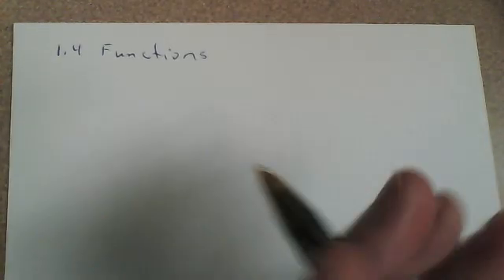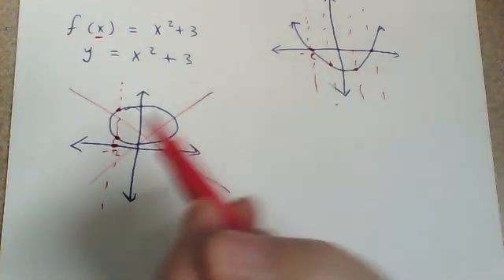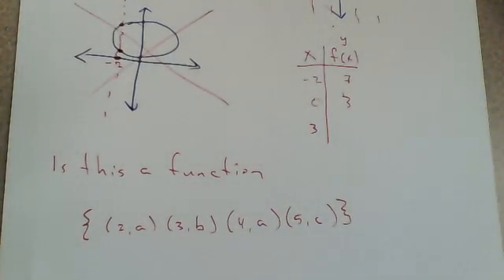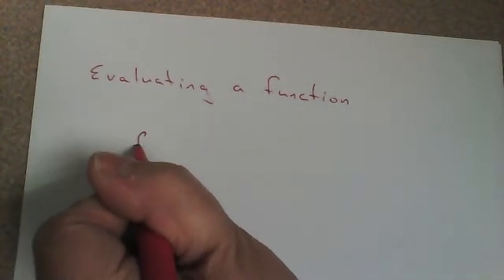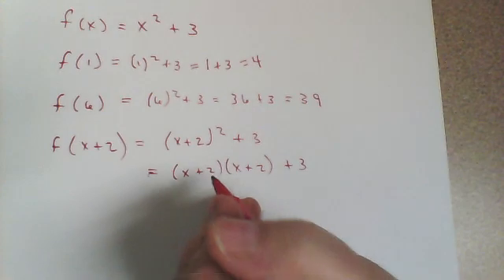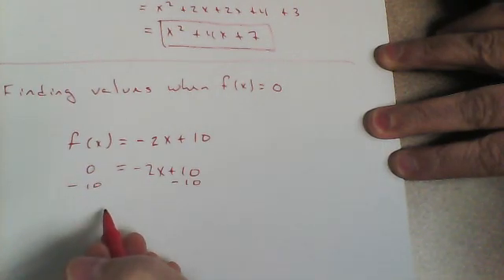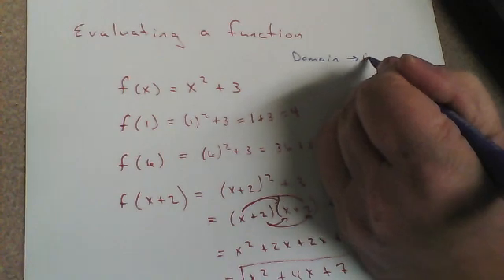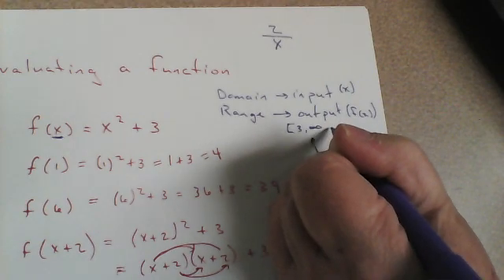PC Section 1.4 Evaluating Functions